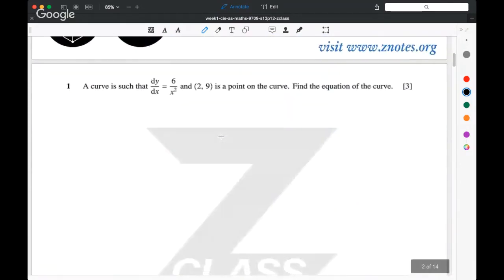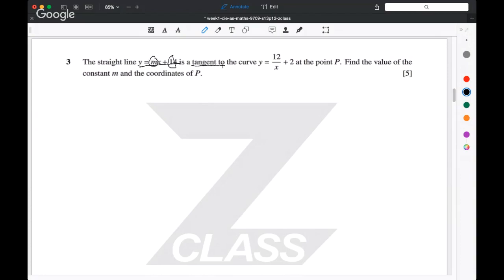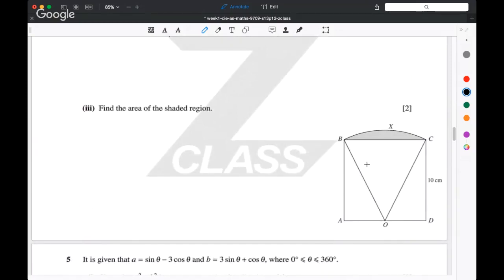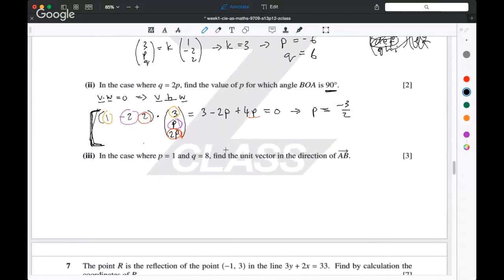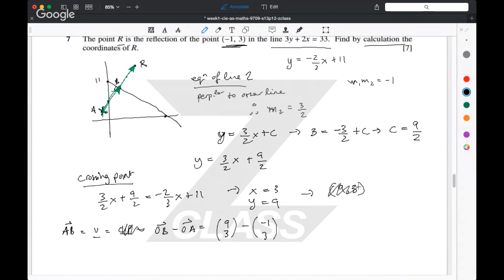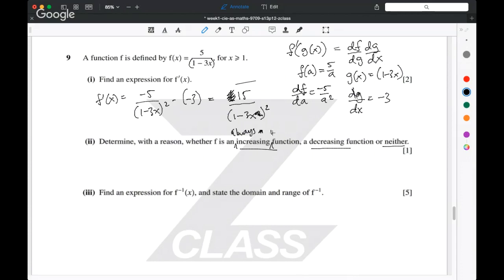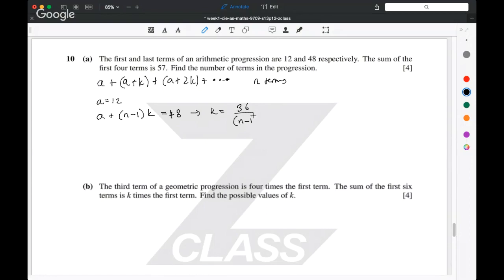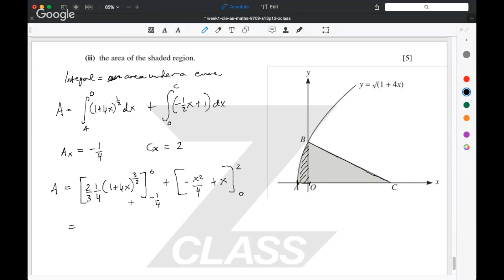CIE AS Maths 9709 | S13 P12 | Solved Past Paper